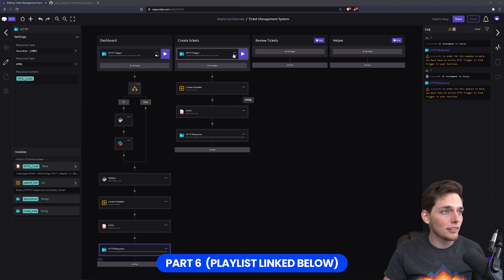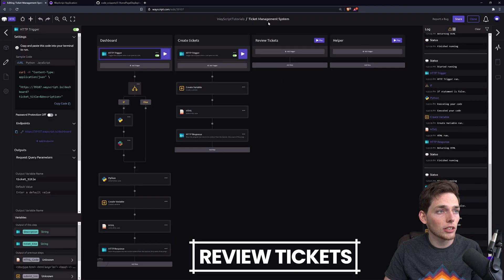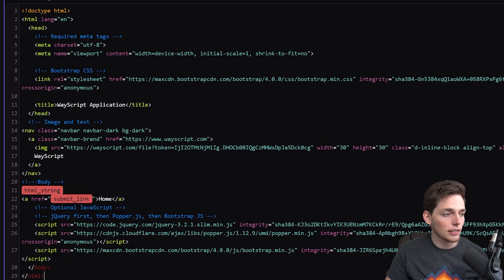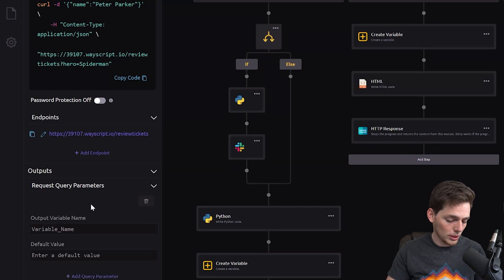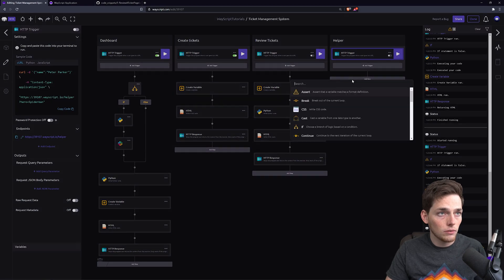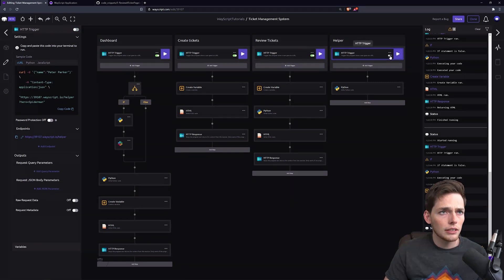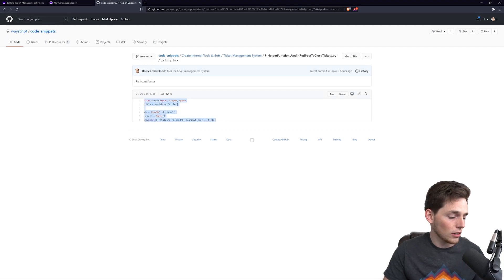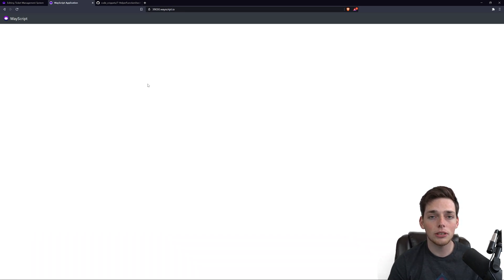Build a Ticket Management System Series | Closing Tickets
Let's build a ticket management system where we can submit tickets, review them, close them, and automatically be notified.